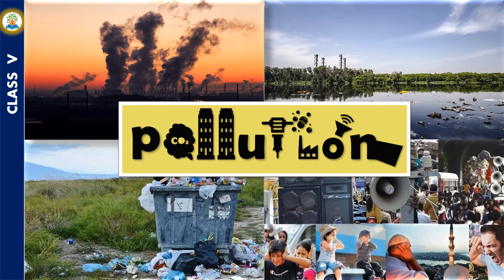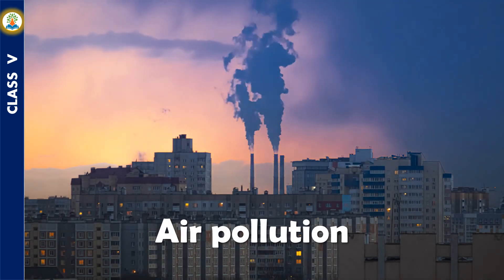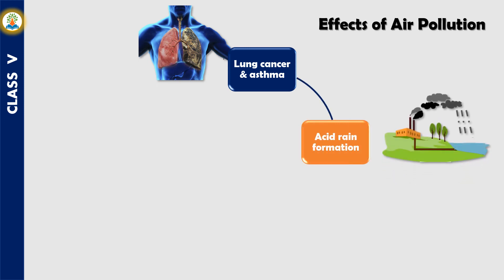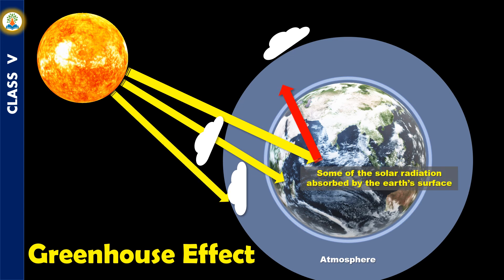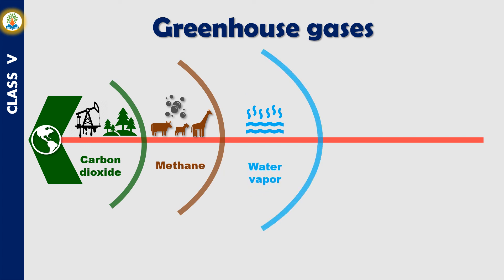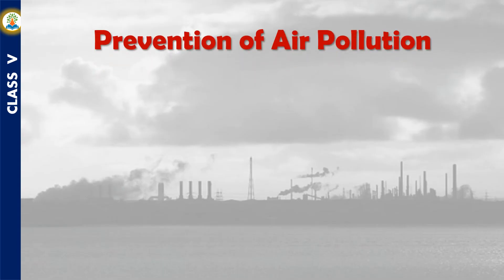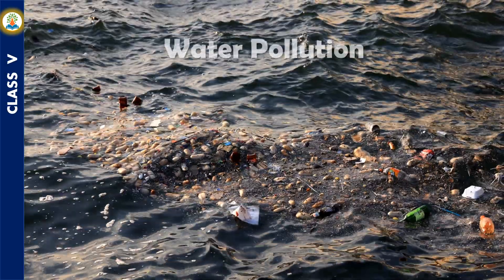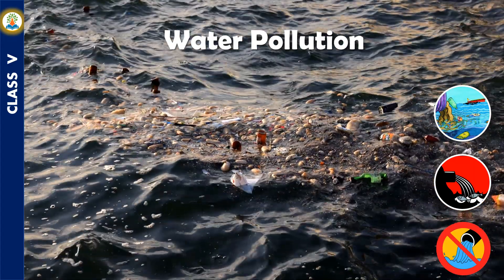Changes in our environment || Pollution ||Types of pollution ||What are the 5 environmental changes?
Changes in  our environment || Science || Class 5 || CBSE || NCERT || Pollution || Types of pollution || What are the 5 environmental changes? ||
What are the causes of changes in environment?

Video Content :-
Pollution
Types of pollution
Air pollution
Greenhouse effect
Global warming
Water pollution
Land pollution
Noise pollution

ENVIRONMENTAL SCIENCES: COMPLETE QUESTIONS AND ANSWERS